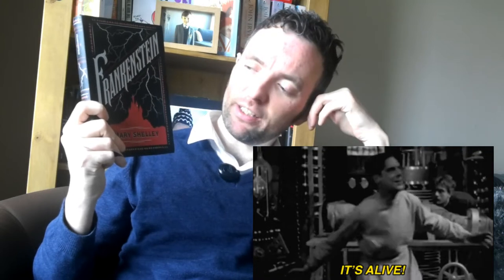Weekend Update Episode 5// Book Haul Part One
Afternoon Faithful Viewer, I had to hold off with this, but lets pretend it's still the weekend!

These are some of the novels I've picked up recently.

Books Mentioned:

Frankenstein by Mary Shelly
The Hunchback of Notre Dame by Victor Hugo
Fence:  Striking Distance by Sarah Reese Brennan
Never Somewhere Else by Alex Gray
The Hearts Invisible Furies by John Boyne
The Authenticity Project by Claire Pooley
The Stone of Destiny by Caroline Logan
Midwinter Murders by Agatha Christie